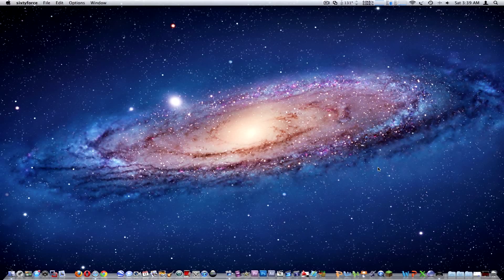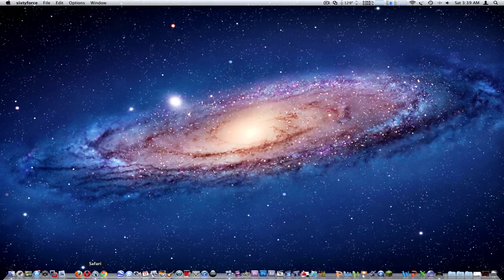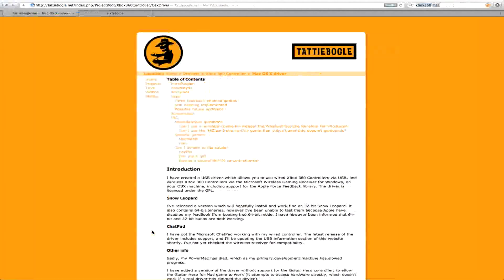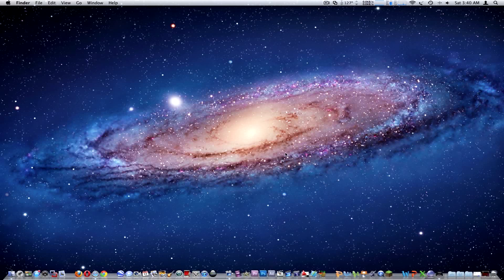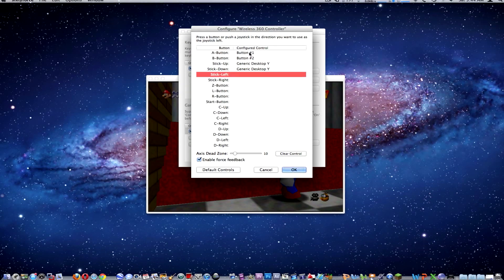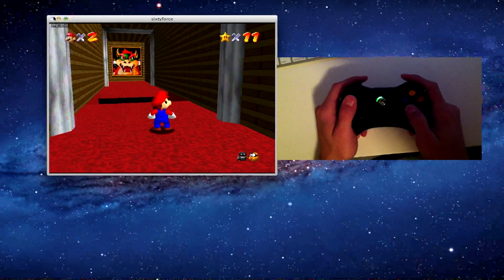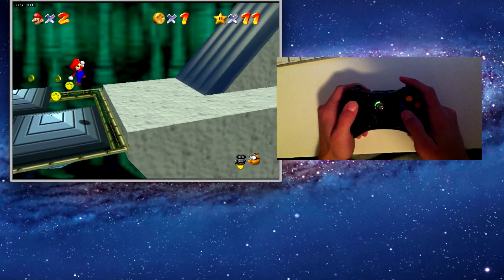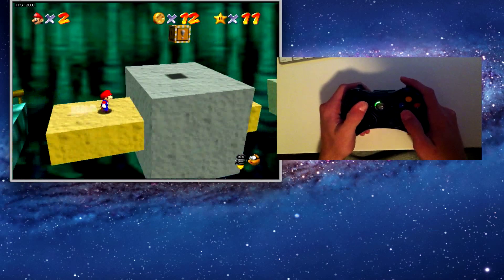N64 Games on Mac with Xbox360 Controller (Tutorial)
A tutorial on how to setup the n64 emulator sixtyforce for mac and use an xbox360 controller with it.